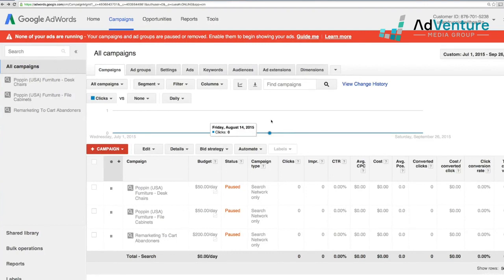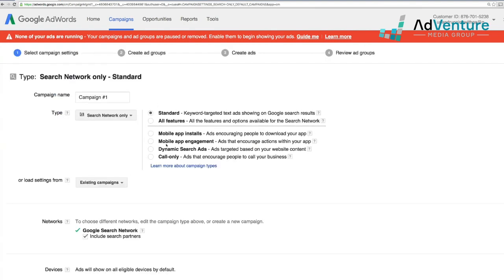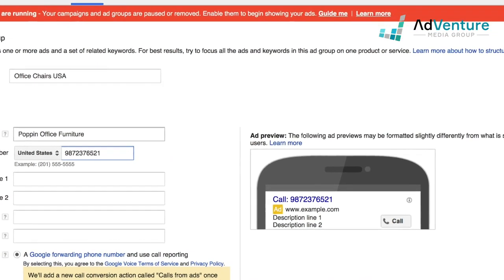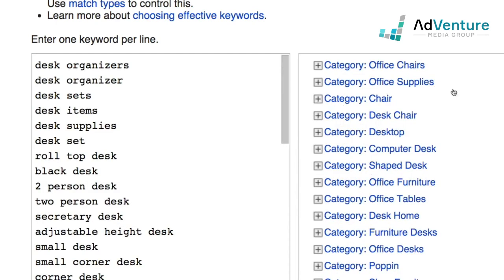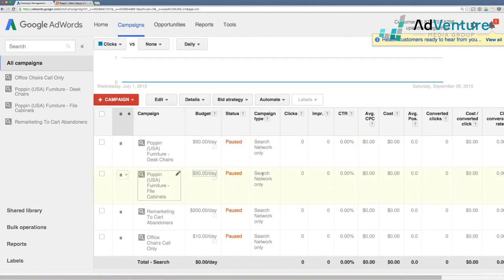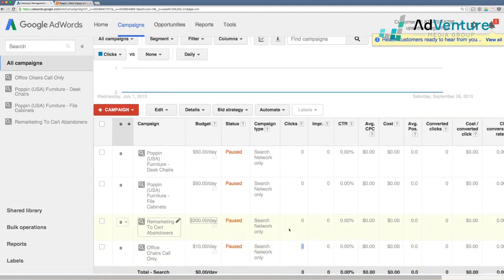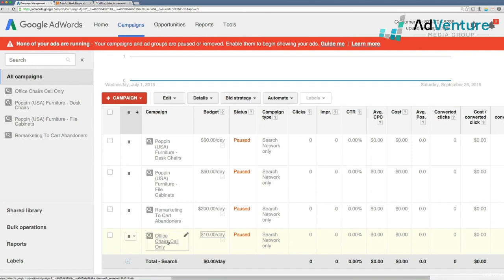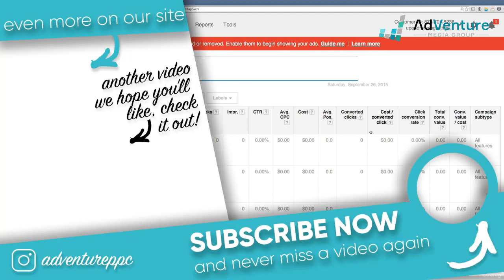Google ADS TUTORIAL Phone Call Tracking for your business 2022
Setting up conversion tracking for your Google Ads campaigns for Phone Calls is extremely important for many businesses. Follow this GOOGLEADS tutorial on how to set up conversion tracking for phone calls so you know to do so, monitor what converts well and optimise your campaigns. Get our FREE course below too: